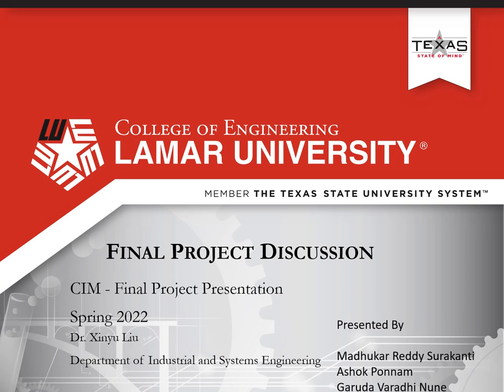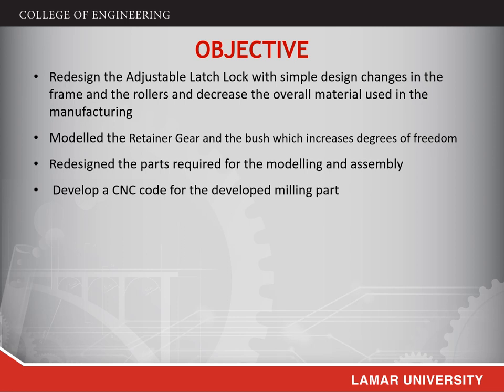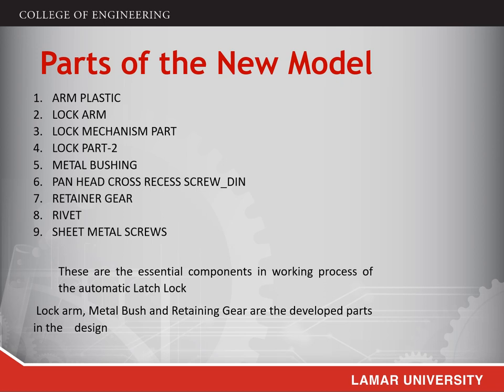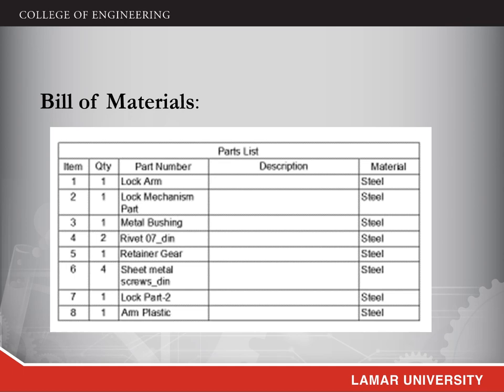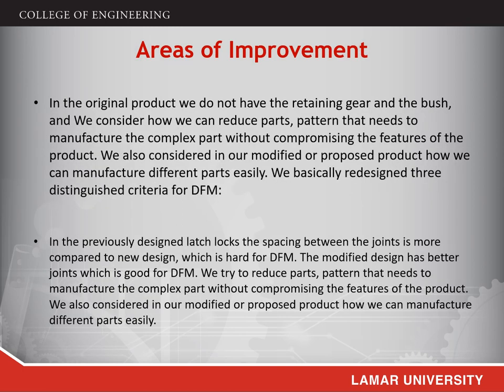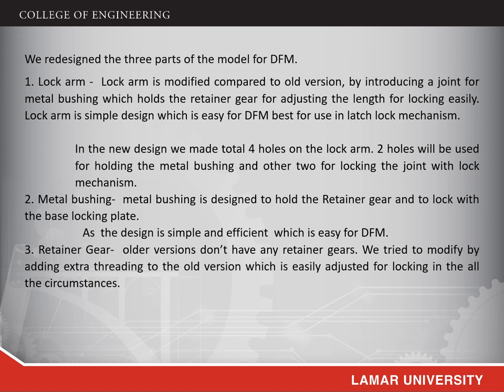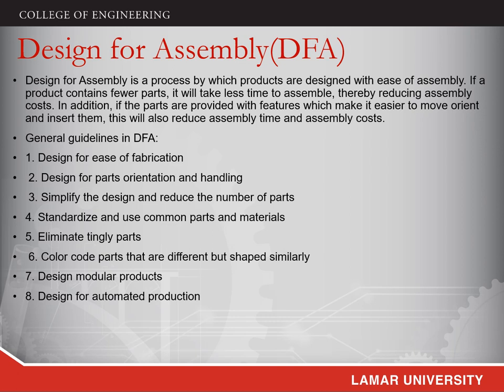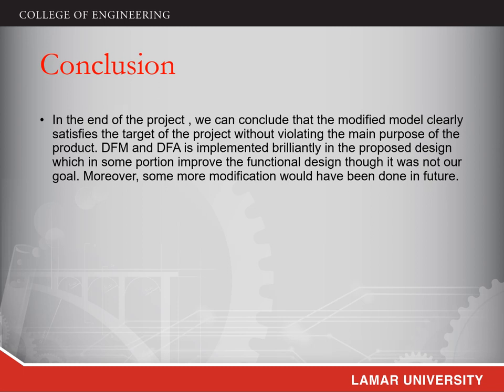Final Project Presentation CIM Group 14